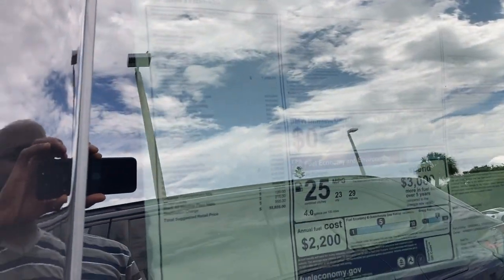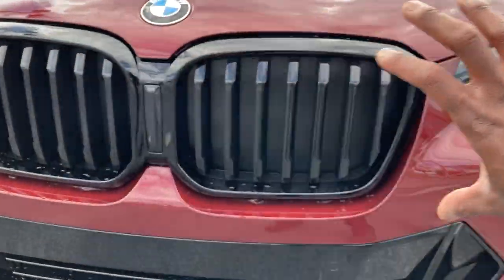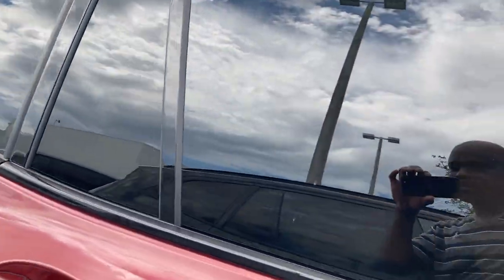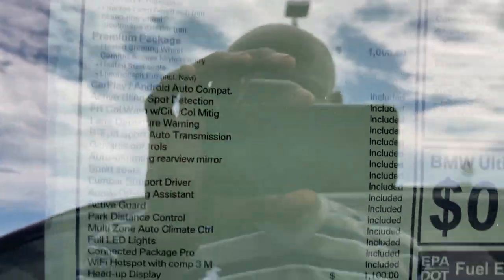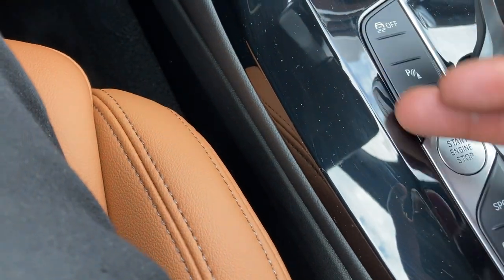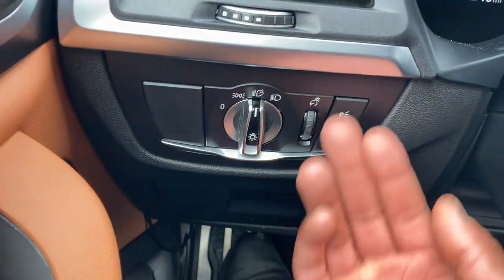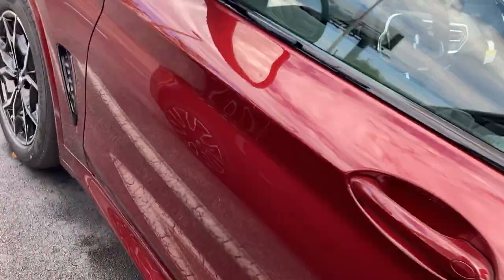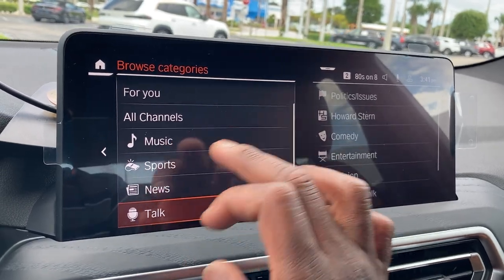2023 Bmw X3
First time reviewing a bmw for my channel. This particular X3 is the sDrive 30i trim with a twin turbo four cylinder engine which is very impressive. This one is finished in adventurin red with the two tone interior combination. It comes loaded with head up display, full panoramic moonroof, heated steering wheel, Bluetooth, bmw digital cockpit, remote engine start, navigation with voice recognition, apple car play and android auto, eight speed automatic transmission, paddle shifters, sport and eco modes with pro settings, automatic liftgate, power seats with lumbar support, heated front seats , dual zone climate control front and rear, usb ports all around, push button start, ambient interior lighting , so much to list. Is it better than the Mercedes rival?